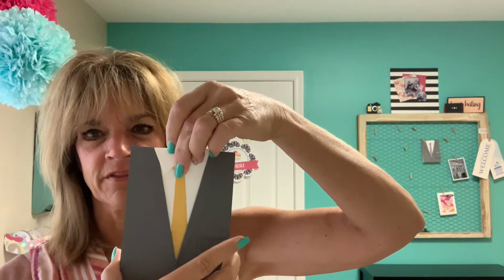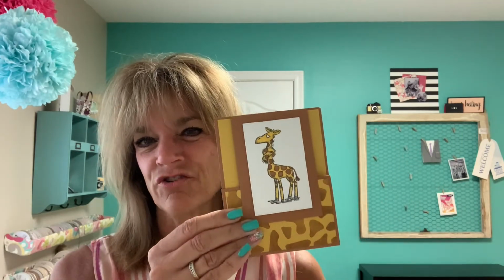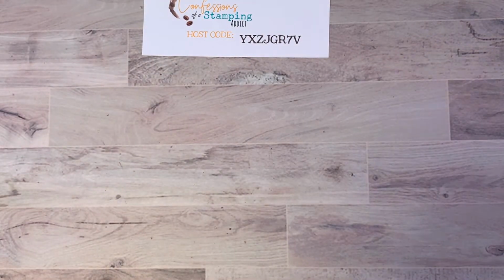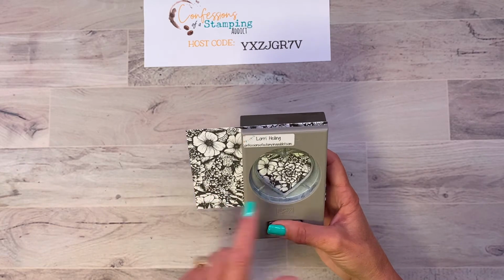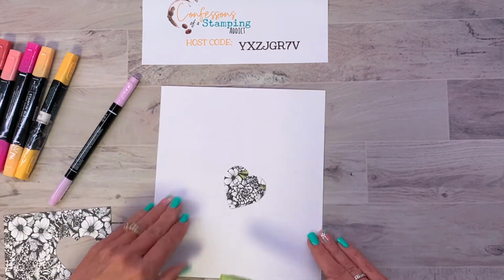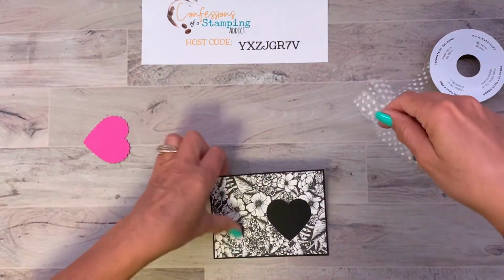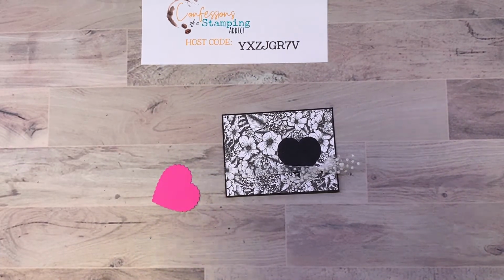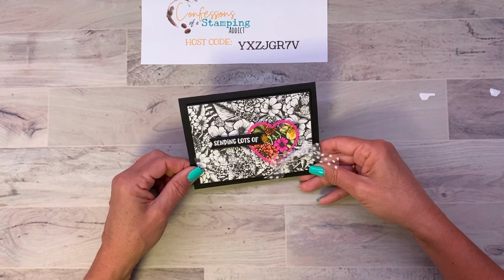Pretty Perennials Spotlight Technique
If you like this card, then consider taking my Pretty Perennials Class to Go! We will make 5 projects in this class. This video is a BONUS and another idea for you to use!